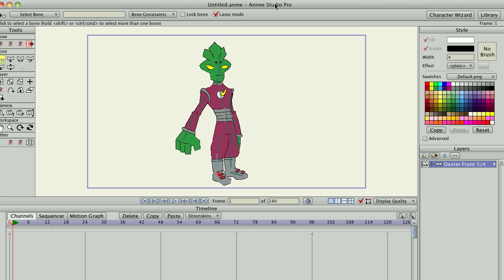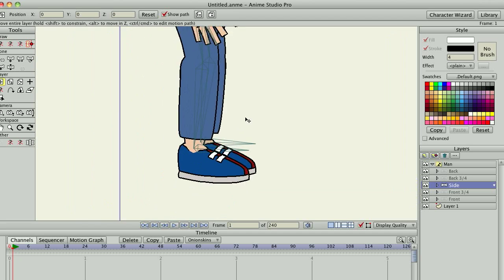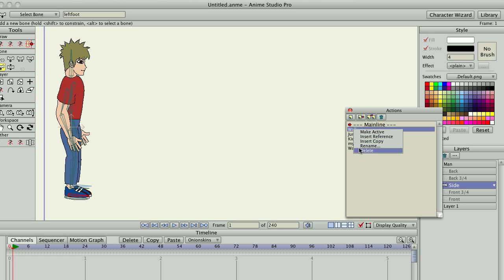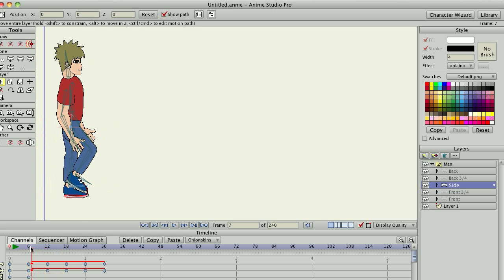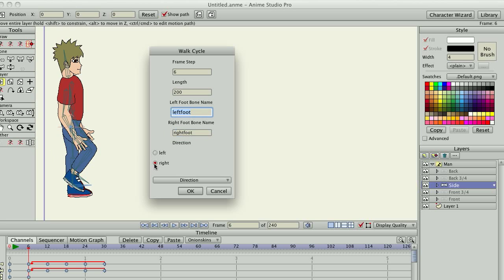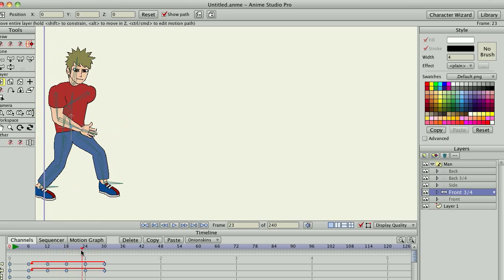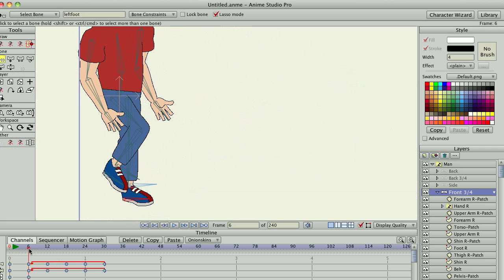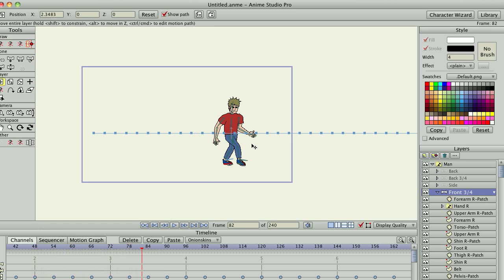Anime Studio Pro Walk Cycle Menu Script Demonstration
This video demonstrates another custom menu script that will create traveling walk sequences based on an in place non moving walk cycle looping sequence.